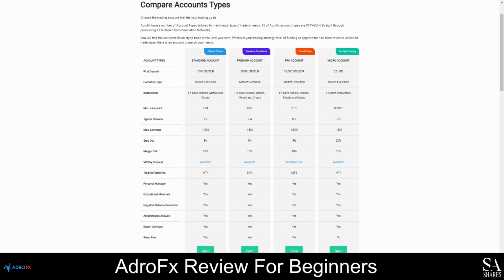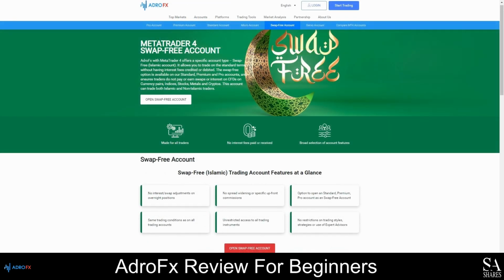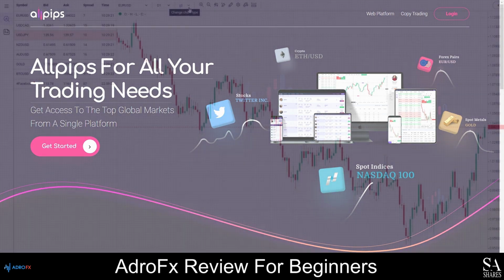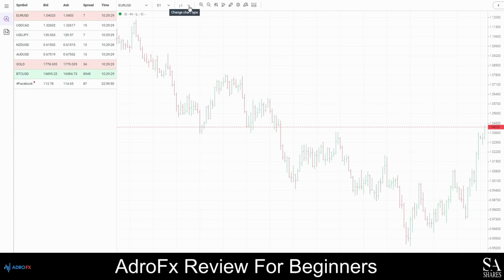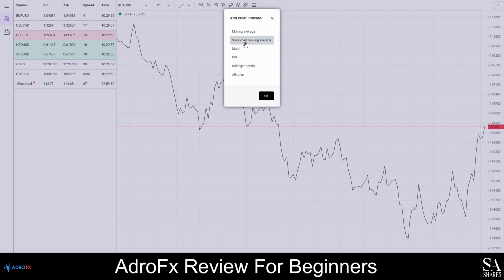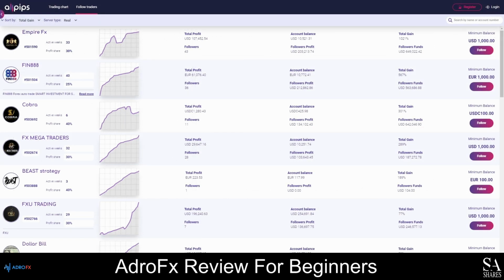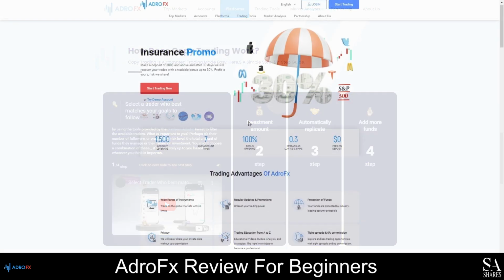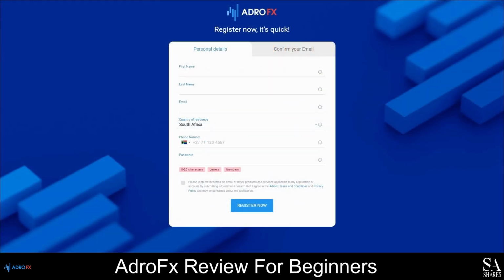AdroFx Review For Beginners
A step by step tutorial on AdroFx's offerings including their accounts, instruments, trading applications and more.

This Video Overview Includes:

📢 Trading products
📢 Account types
📢 Trading Platforms
📢 Educational resources
📢 And more...

0:28 Overview
3:46 Account types
8:16 Trading platform
10:42 Opening an account
12:43 Educational resources
14:02 Conclusion

Read our Video Script:

AdroFx is a beginner-friendly broker that was founded in 2018 and is regulated by the Vanuatu Financial Services Commission (VFSC). AdroFx’s parent company, Adro M Group, is based in St. Vincent and the Grenadines and is regulated by the (FSA) Financial Services Authority. This broker offers many account types that can be used on the MetaTrader 4 and allpips platforms. AdroFx is also a great option if you are looking or a copy trading broker and we highly recommend trading with this broker if you are trading for the first time. With AdroFx, you can enjoy commission-free, low-cost trading, free educational content, high-quality market news and analysis, and competitive trading conditions.

AdroFx offers more than 60 Forex currency pairs, Share CFDs in more than 20 leading American companies, 4 popular cryptocurrencies and a wide range of indices and metals.

There are 7 types of accounts that you can open with AdroFx and this broker also offers swap-free accounts and demo accounts. The accounts offered are split into two categories. There are 3 accounts that you can use on the allpips platform and 4 accounts that you can use on MetaTrader 4, and demo accounts are available for both platforms. All accounts have negative balance protection and are secured by SSL encryption. Client funds are stored in seggregated bank accounts with top-tier banking firms. The maximum leverage on all accounts is 1:500 and all the AdroFx accounts are commission-free. The Cent and Micro accounts are recommended for beginners and you can also use these accounts to test your strategies in a live market environment. If you are new to trading then you can practice on a demo account in the meantime.

Your AdroFx can be used on either MetaTrader 4 or the allpips platform. MetaTrader 4 is currently one of the most popular trading platforms in the world. It was released in 2005 and this platform is renowned for its advanced analysis tools, technical indicators, customizable charts, EA support and more.

AdroFx also offers a Cloud-based web terminal called allpips. Allpips is a beginner-friendly, one-click trading webtrader with an intuitive dashboard and if you’re interested in copy trading then we recommend using this platform. With allpips, you can switch between fully-customizable Candlestick charts, Bar charts and Line charts, add 5 of the most popular indicators to your charts, compare different instruments and refine your trading strategies with drawing tools.

We highly recommend trading with AdroFx if you are new to trading because this broker provides plenty of high-quality educational videos, tutorials a trading guides. As a client, you will also get access to exclusive daily trading signals, updated market news, daily market analysis and an economic calendar. AdroFx also provides trading calculators and offers VPS servers.

Overall, what sets AdroFx apart from other brokers is that this broker offers commission-free trading on all accounts and for $10,000 or less, you’ll get institutional-grade spreads on accounts that can be used for copy trading and any trading strategies. AdroFx offers several types of trading bonuses and high-quality educational resources are provided, so this broker is a great option for beginners. We recommend AdroFx for all types of traders - whether it’s your first time trading or if you’re looking for a broker with flexible accounts and powerful trading platforms - AdroFx has it all. So if you are interested be sure to open your account today and make your first deposit to claim your bonuses and get a head start on your trading career with AdroFX.